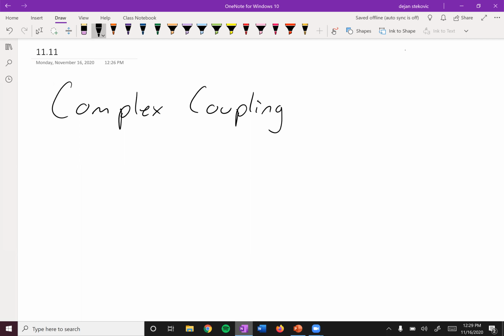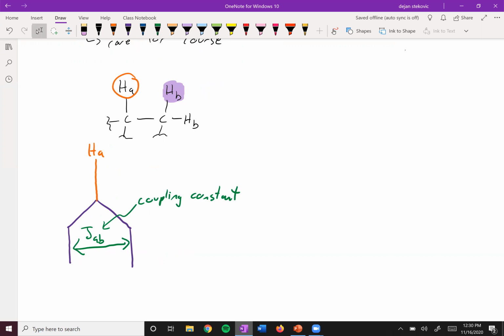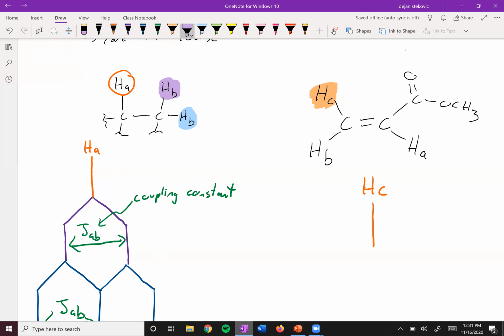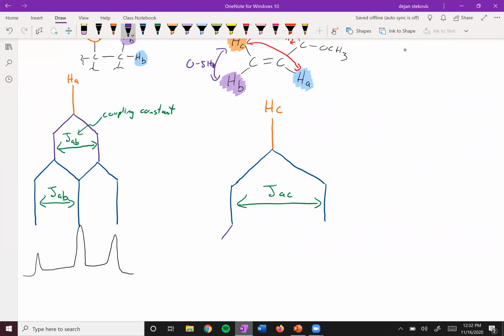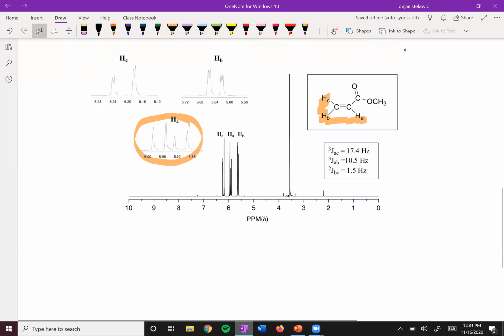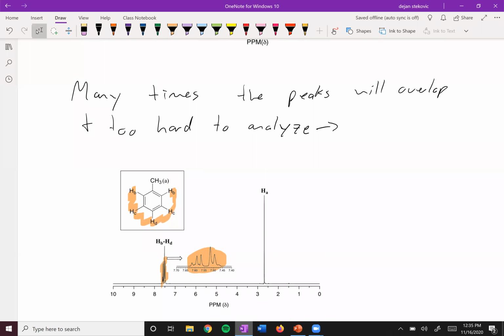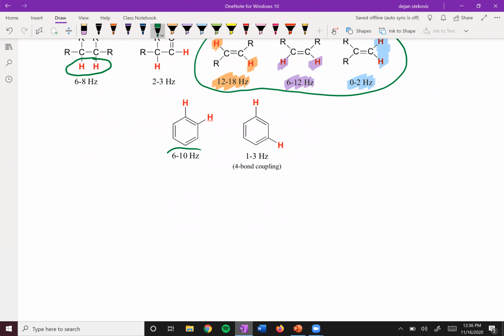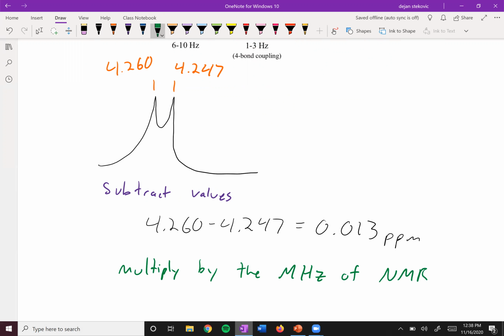CHEM112 11 11 complex coupling